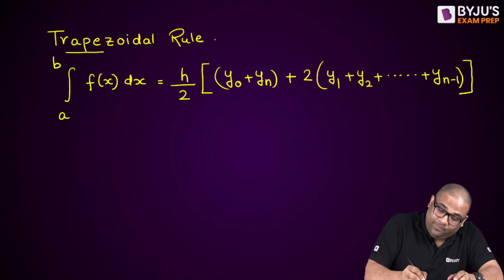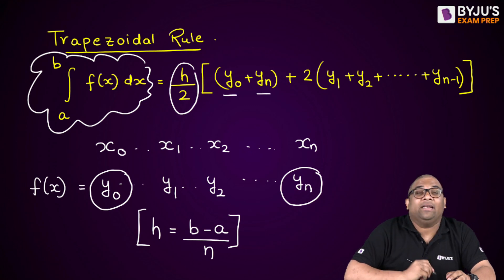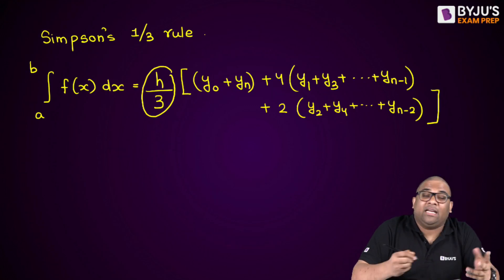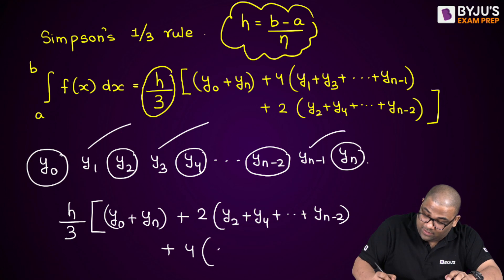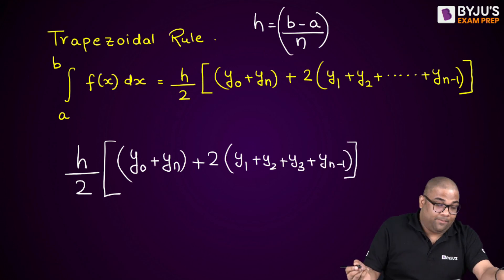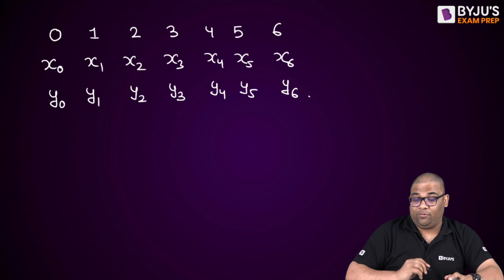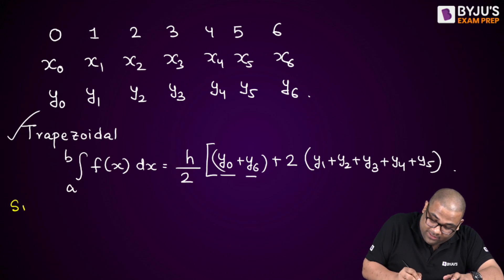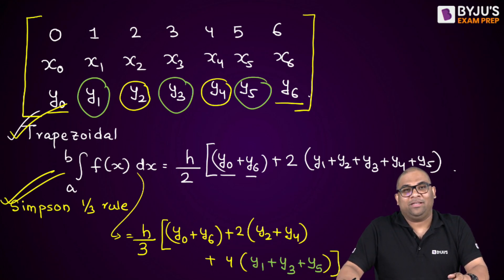Difference of Trapezoidal and Simpson's 1/3 Rule | Engineering Maths | GATE & ESE 2024 | BYJU'S GATE